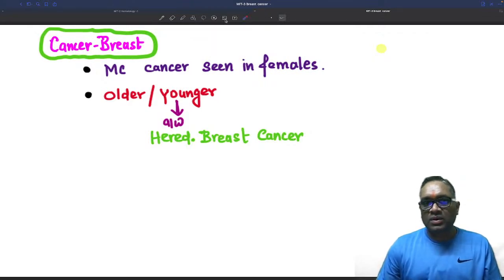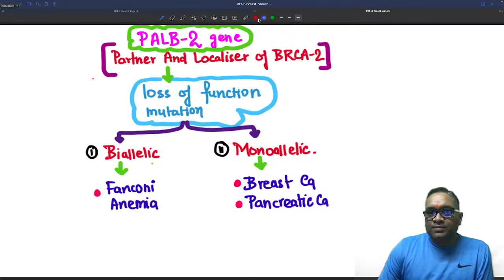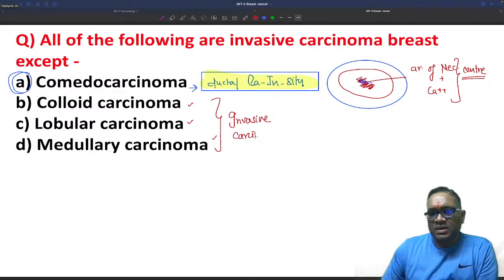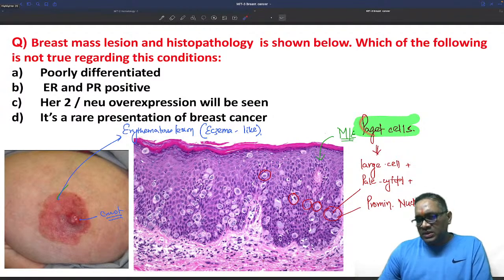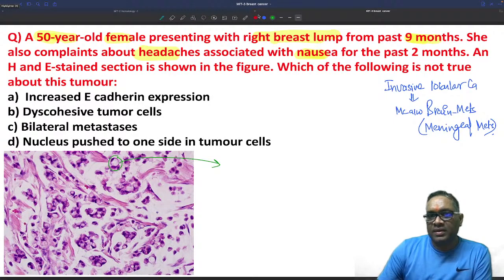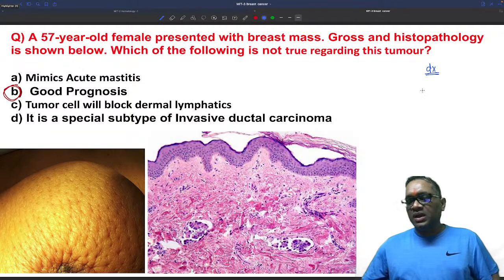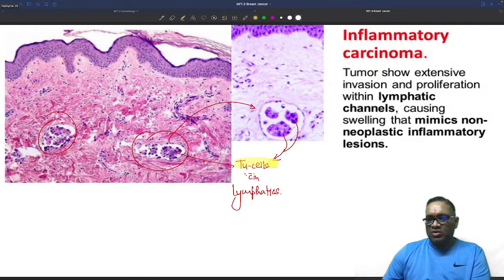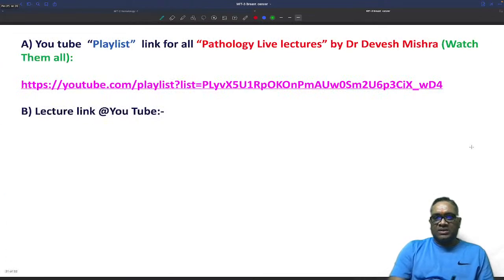Most Important Topics (MIT-3 ) :Breast Cancers for NEET PG/ FMGE/INICET by Dr Devesh Mishra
Most Important Topics (MIT-3 ) will be covering important MCQs of "Breast cancers" and PDF of lecture will be available after lecture @ Telegram channel